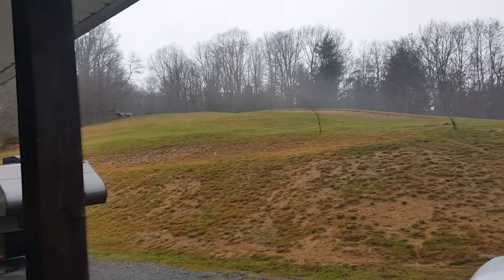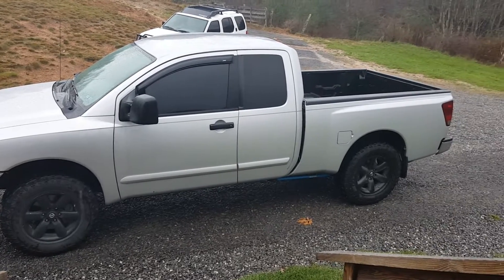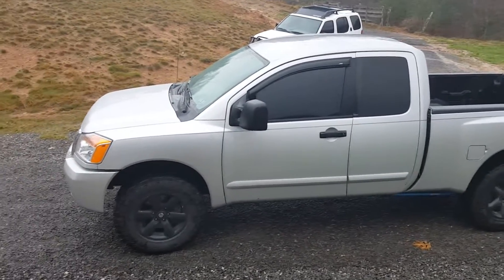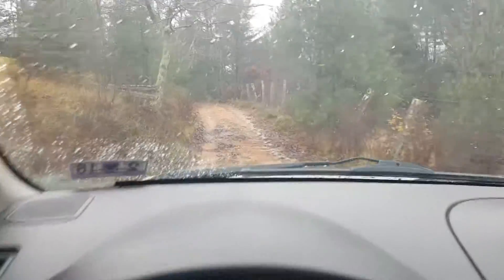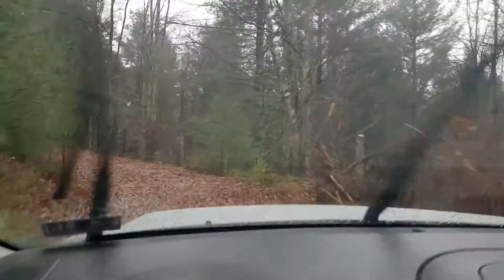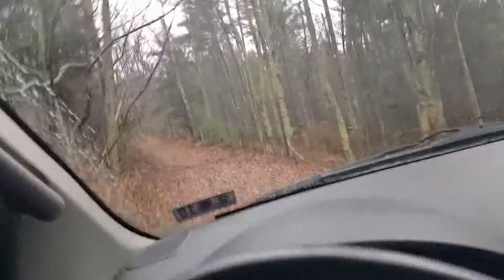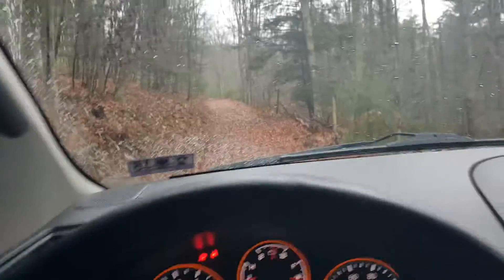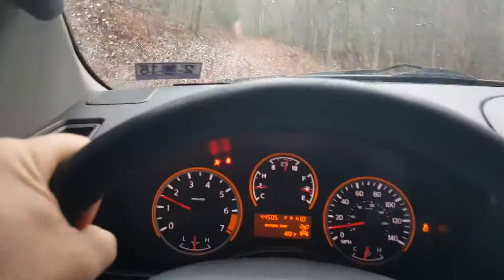Nissan Titan off road mud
Just playing around on the farm.